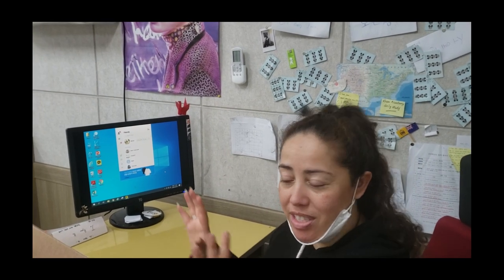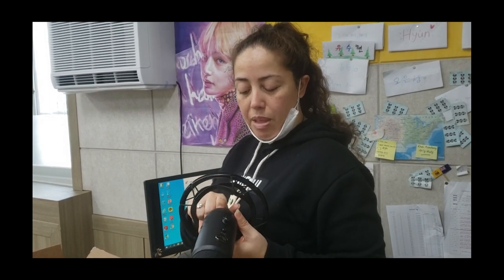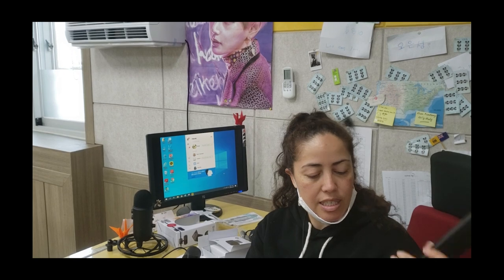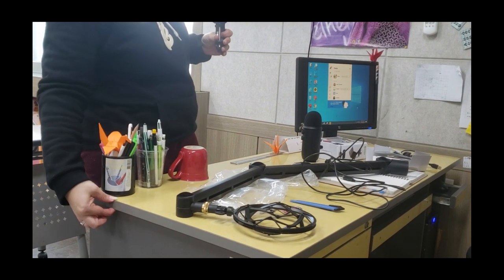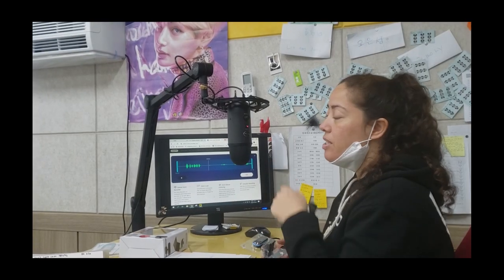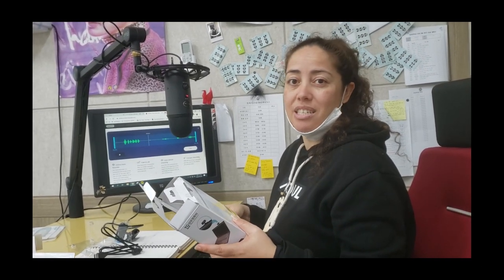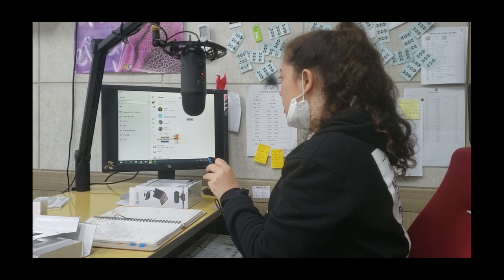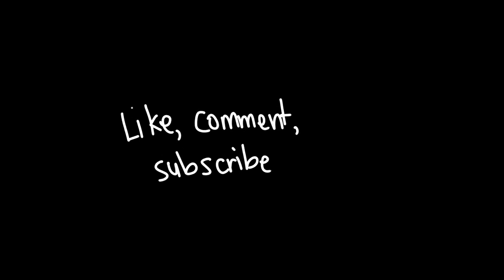Corona Virus: Prepping for Online Lessons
Last week my main responsibility was to create English conversation files for the online lessons. This week, I found out audio has switched to video - that means I'm going to need more than an Adobe subscription and a cell-phone to get 'er done.

Still basic, but if we throw in my graphics tablet combined with screen recording and lesson sharing apps... not quite Udemy, but I think it should work pretty well.